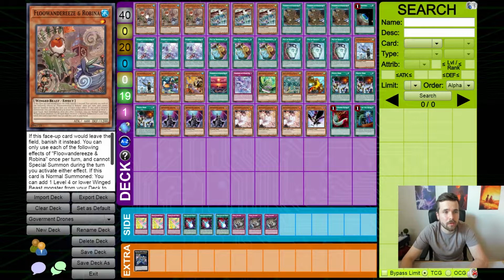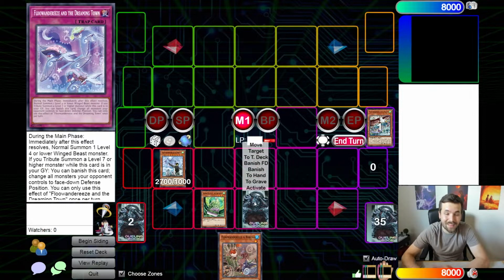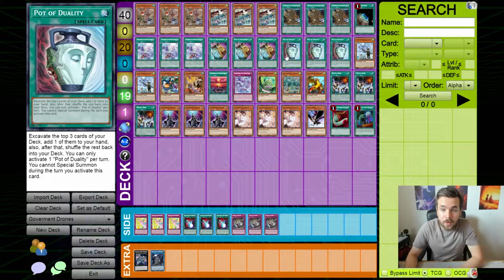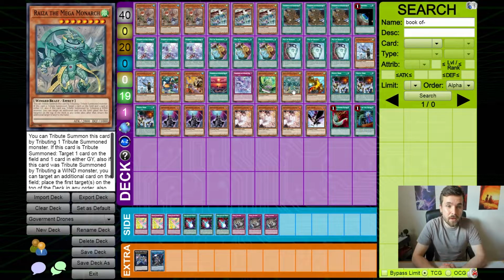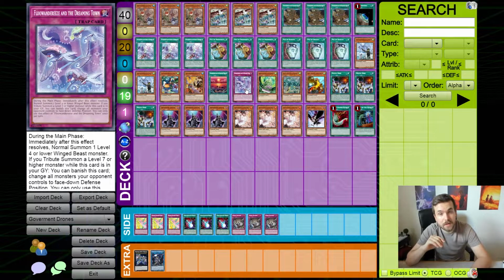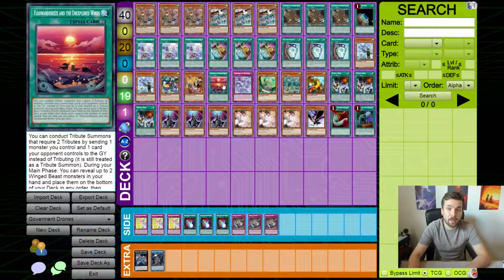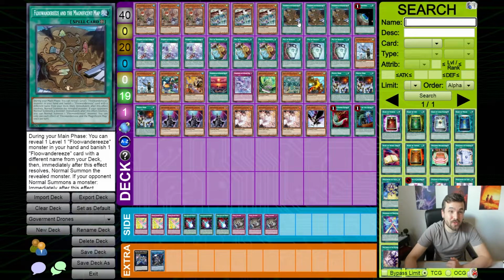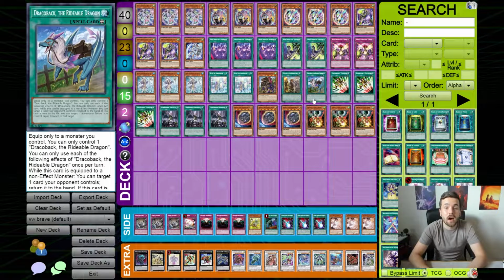Yu-Gi-Oh! How to Play Versus Floowandereeze Properly | Decklis, Strenghts/Weaknesses, Chokepoints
Hello Class,

today we are taking a look at the most annoying deck in the Format and how to step up your Gameplay against it

You can also catch me on Twitch testing decklists and grinding DB

*Im not really a Professor as the Yu-Gi-Oh! TCG is not an official field of science according to Harvard